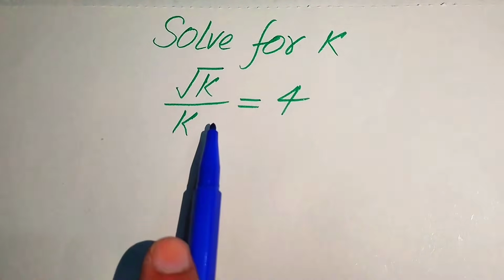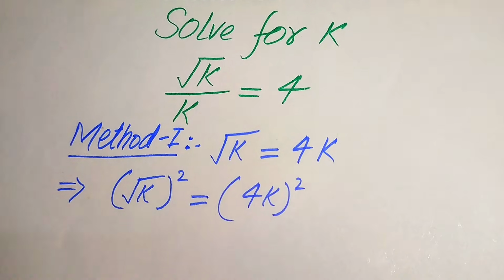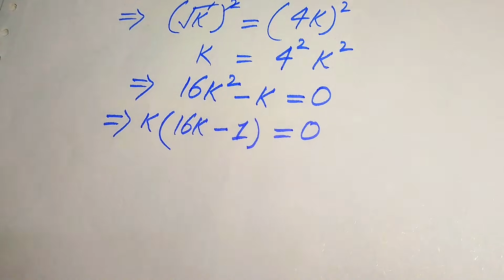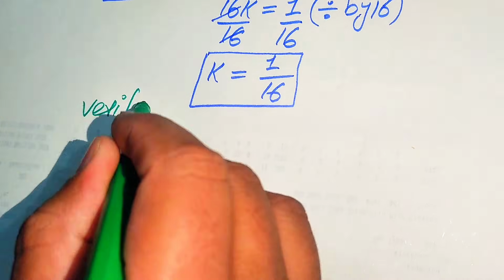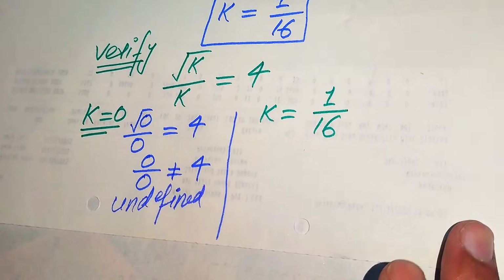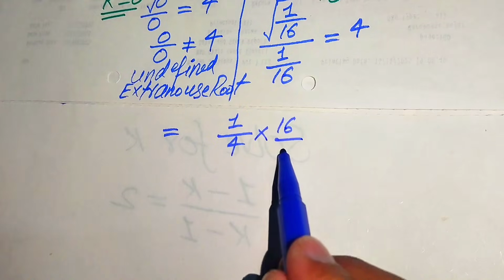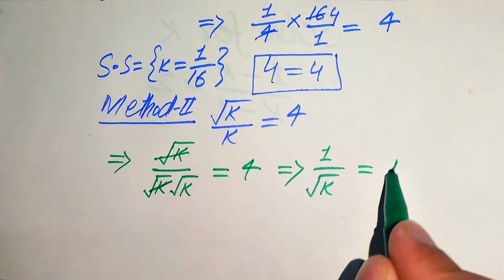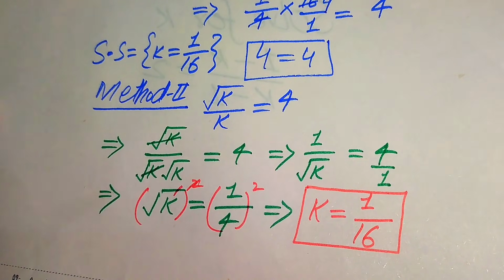A nice math Olympiad algebra problems | Solving a 'Harvard' University entrance exam